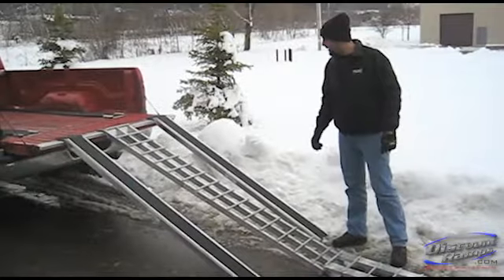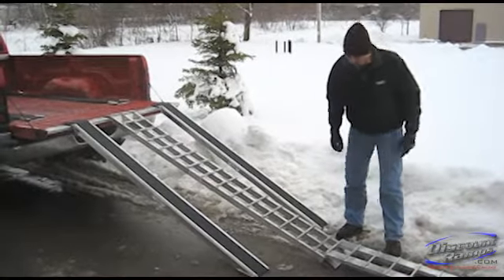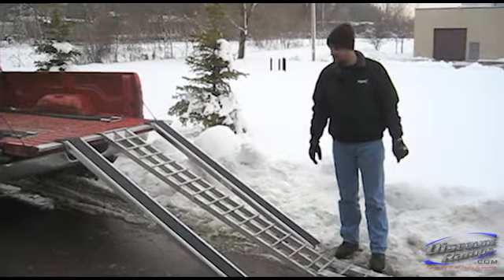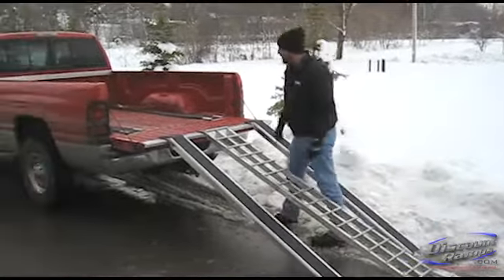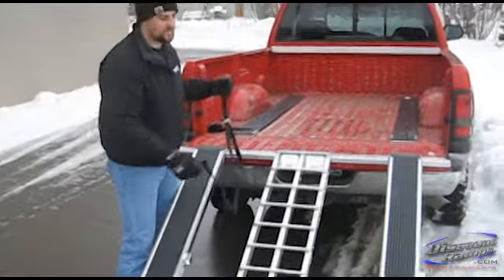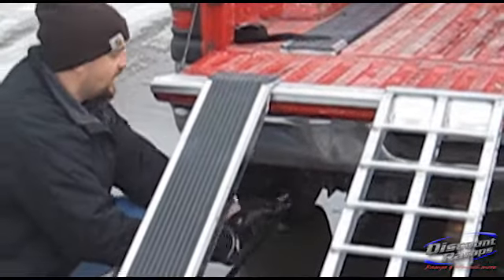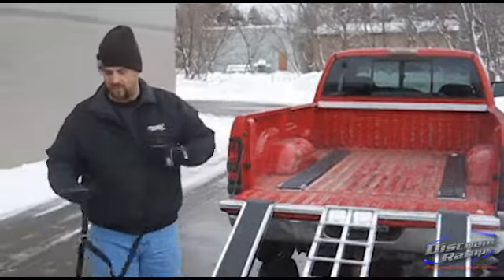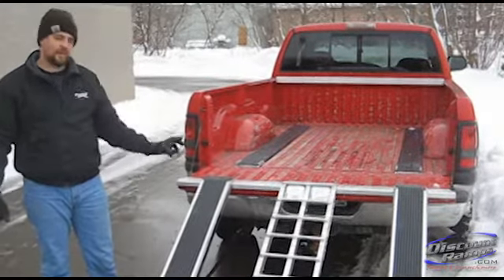SNO-9626-046 - Snowmobile Ramps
SNO-9626-046 - Whiteout Snowmobile Ramps - These premium aluminum snowmobile ramps are designed to make loading and unloading of your equipment quick and easy. 3 cam buckle safety straps included to keep ramps attached on vehicle.
1 Year Manufacture Warranty - Made in the USA!